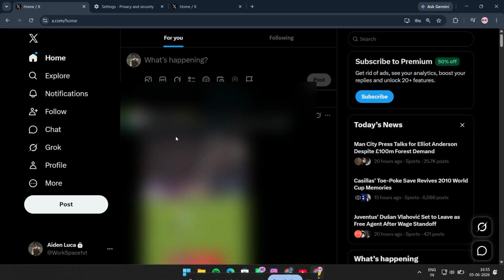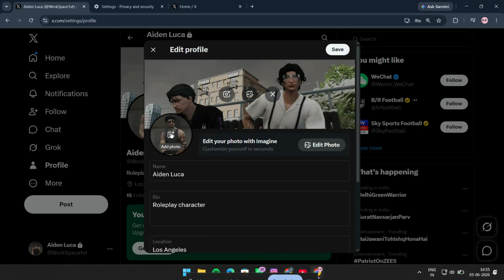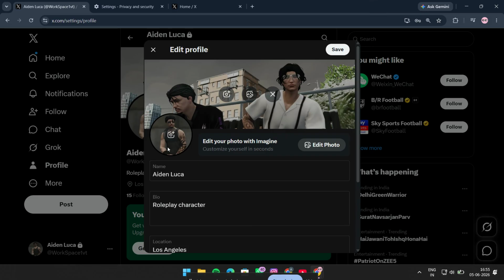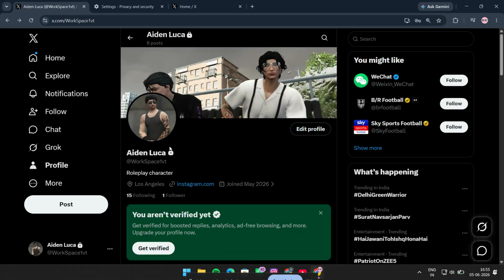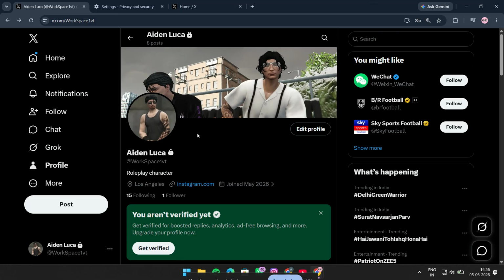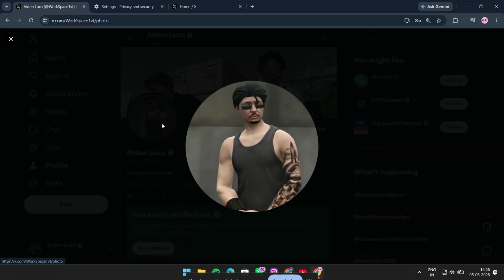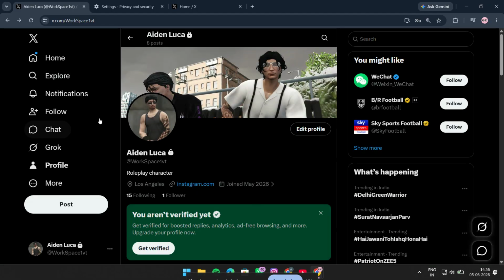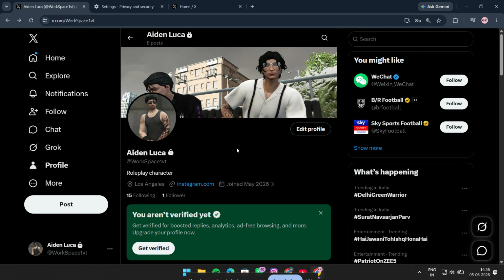How To Make X.Com / Twitter Profile Picture A GIF [What Works Now]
Learn why X.com no longer supports animated GIF profile pictures and what happens if you upload one.
This quick guide explains the current profile photo format rules and the best static image alternatives for your X account.

🕚Timestamps:
0:00 Intro
0:17 Does X Support GIF Profile Pictures?
0:41 What Happens When You Upload A GIF
1:10 Best Alternative Image Formats
1:34 How To Make Your Profile Pic Look Better
2:03 Final Answer And Wrap-Up

✍️What You’ll Learn In This Video:
• Whether X Supports Animated GIF Profile Pictures
• What Happens When You Upload A GIF To X
• The Best Image Formats For X Profile Photos
• How To Make Your Profile Picture Look Better On X
• Simple Alternatives To Animated Profile Pictures

💡Pro Tips:
• Use a high-resolution PNG or JPG for the cleanest result
• Keep important details away from the edges because X crops profile photos into a circle
• Choose a simple background so your image stays visible at small sizes
• If you want the look of a GIF, use the best still frame as your profile image
• Always preview your profile after saving changes